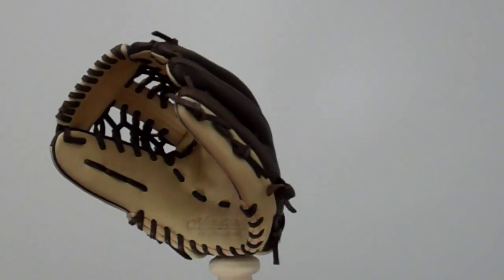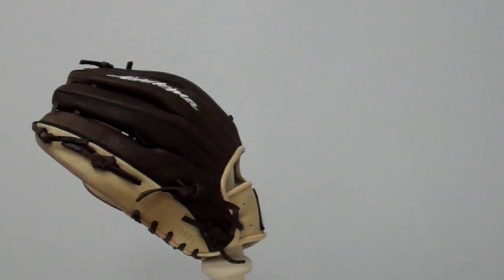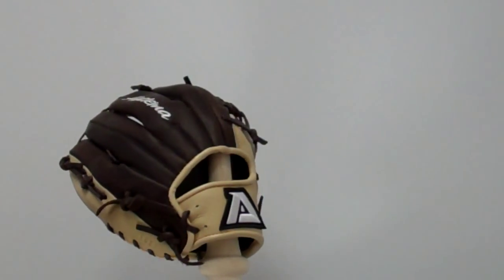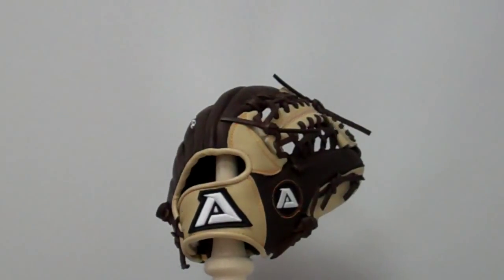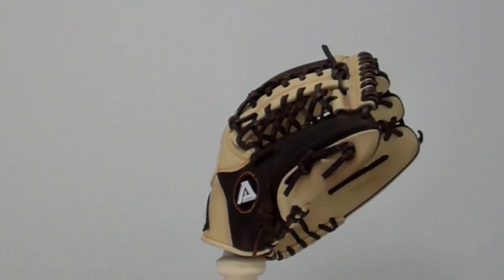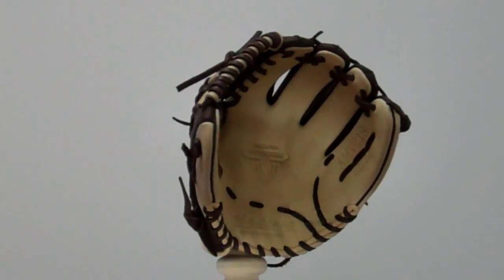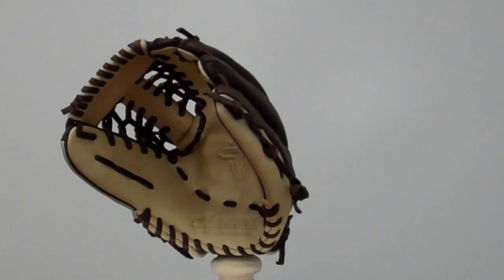Akadema AMV 218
11.5" pattern, Modified trap web, open back, medium deep pocket for a pitcher, third baseman, shortstop, second baseman. Born to meet the desire of players looking for the distinct advantage of a game-ready glove, the ProSoft Series is Akadema's newest innovation. Light and playable right out of the workshop, the Pro Soft Series was constructed to give a player the unparalleled fit and feel right off the bat. Right or Left hand throw.